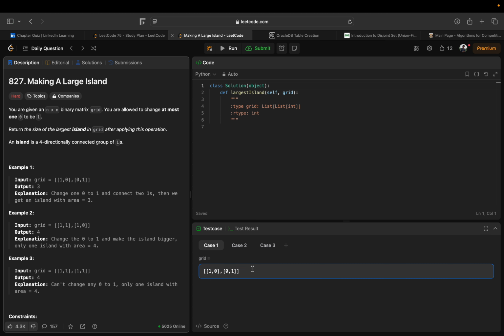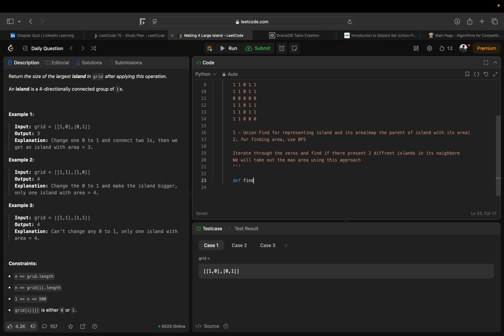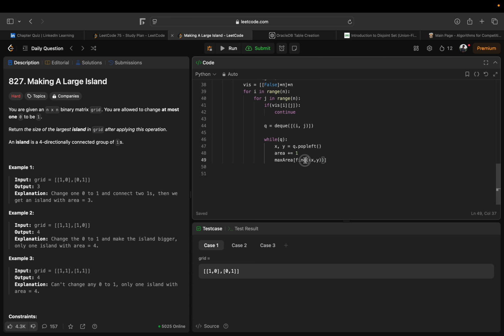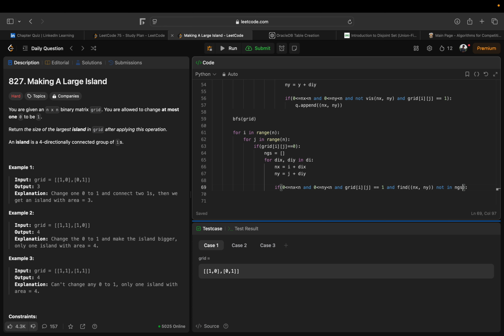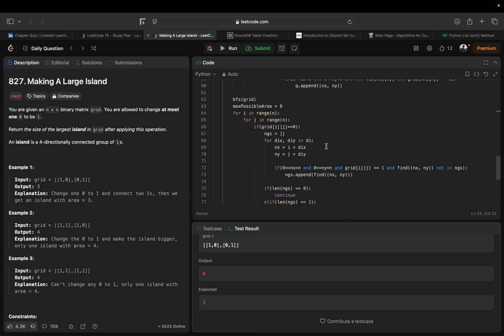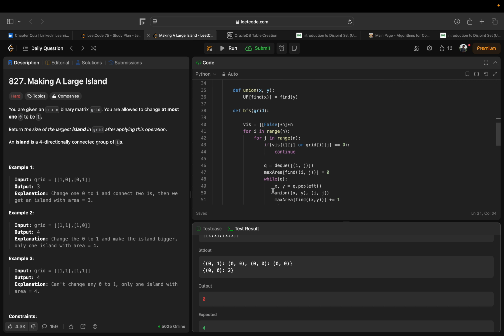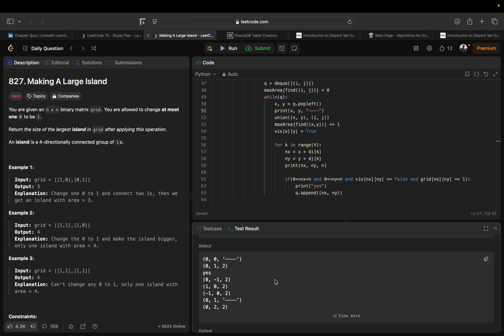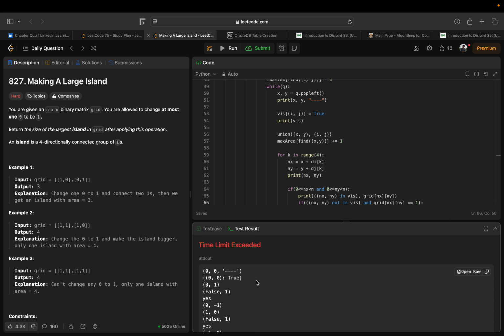LEETCODE POTD | 31.01.25 | 827. Making A Large Island | Graph | Union Find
Namastey Coders! 🚀

Welcome to today's LeetCode challenge! In this video, we will solve " ", breaking it down step by step to help you strengthen your problem-solving skills and ace coding interviews.